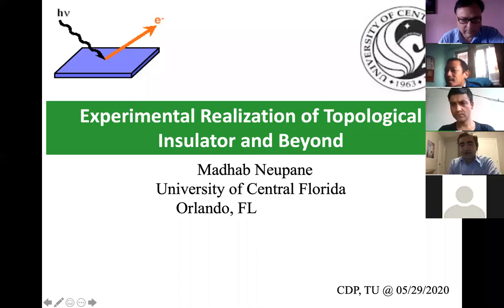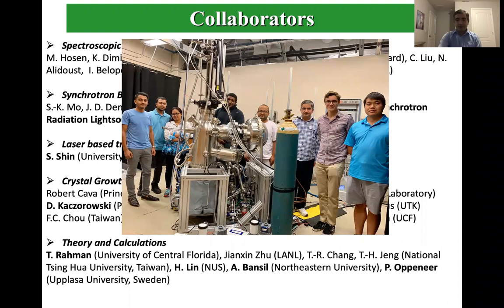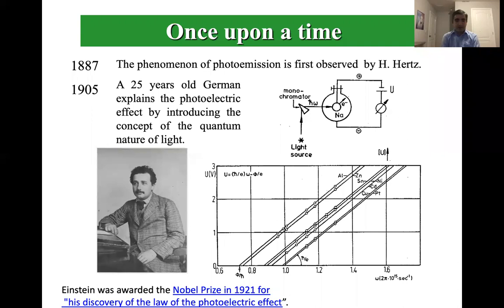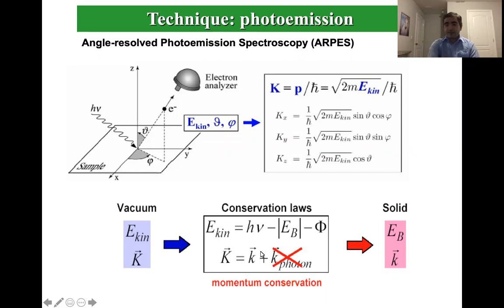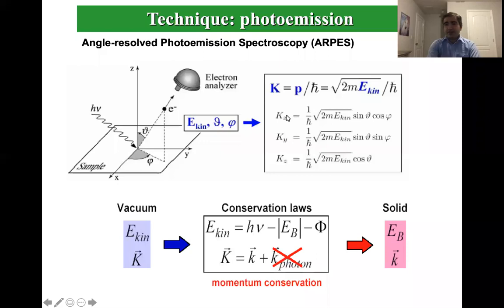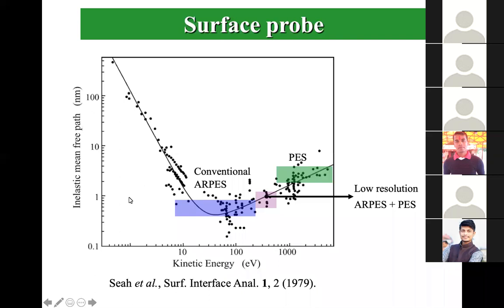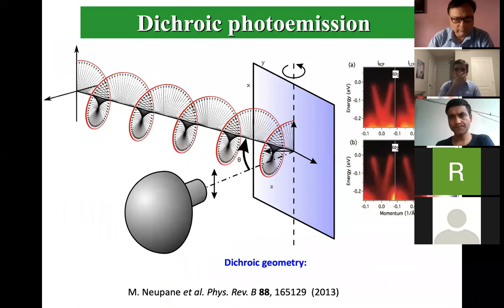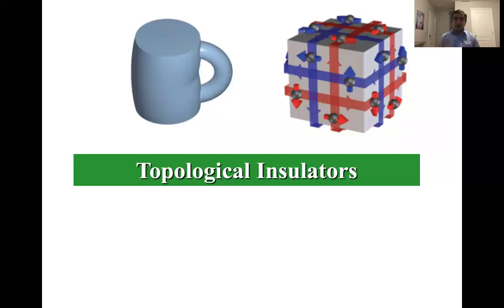Dr. Madhab Neupane, University of Central Florida, USA (30 May, 2020)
Dr. Madhab Neupane, leading researcher at University of Central Florida, USA delivered Online Seminar on 'Experimental Realization of Topological Insulator and Beyond'. Dr. Neupane remained one of the Highly Cited Researchers listed by Webs of Science for the Year 2019 with more than 11,500 citations (43 h-index)! He has published many articles in Nature & Science. He had completed M.Sc. (Physics) from Central Department of Physics, Tribhuvan University, KIrtipur in the year 2001. The full length of this Seminar is 2 hours 20 minutes. This is the part one!